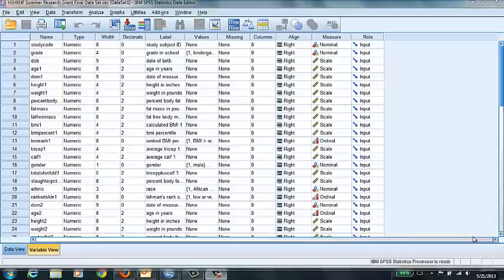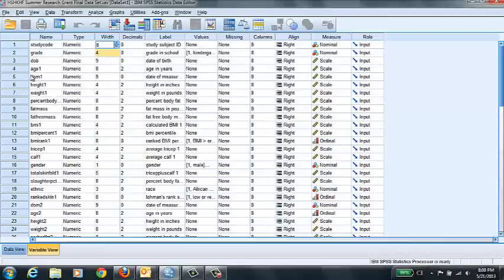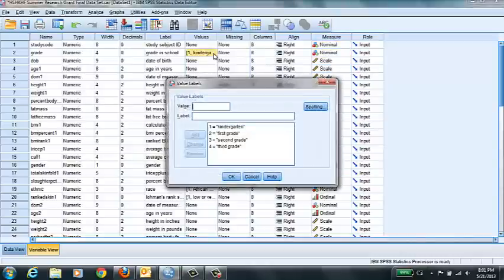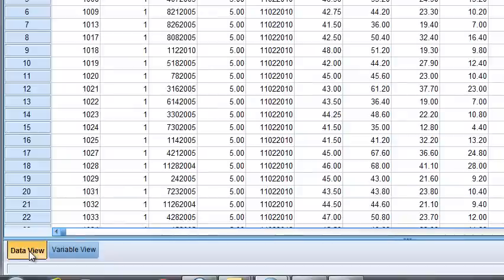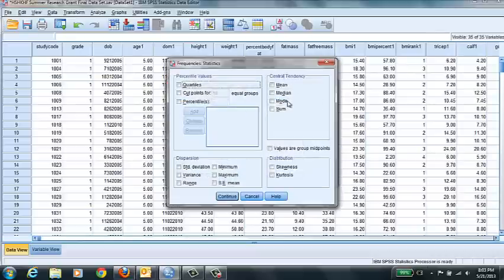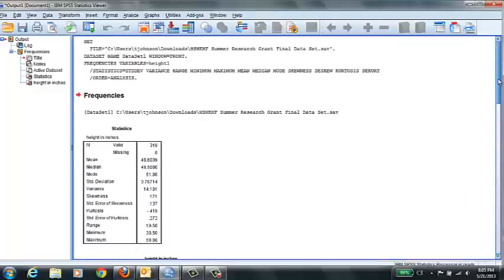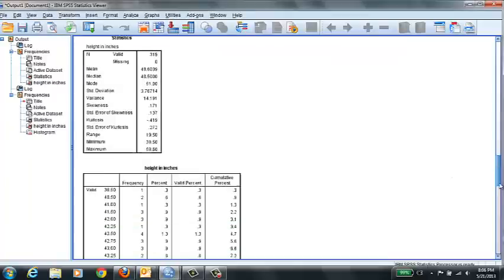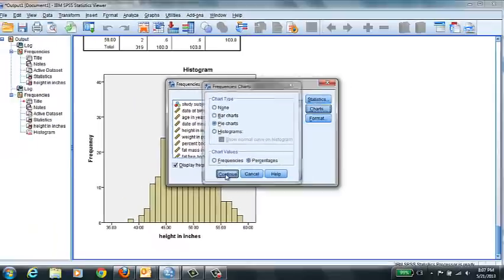SPSS & Descriptive Statistics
Using SPSS to generate measures of central tendency and dispersion and to create graphs.